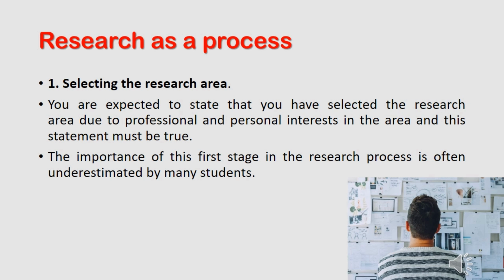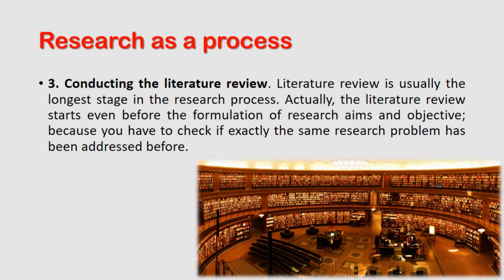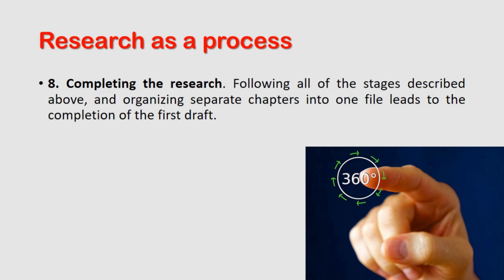The Fastest Way to Conduct Research | Smart & Effective Research Techniques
Want to speed up your research process? 🚀 In this video, we’ll introduce the fastest and most effective ways to conduct research, whether you're a student, academic, or professional. Learn smart research strategies, tools, and techniques to find reliable sources, analyze data, and organize your findings efficiently. 🔍📚

🔹 Tips for quick & effective research
🔹 Best online tools for researchers
🔹 How to structure your research process
🔹 Time-saving techniques for academic writing